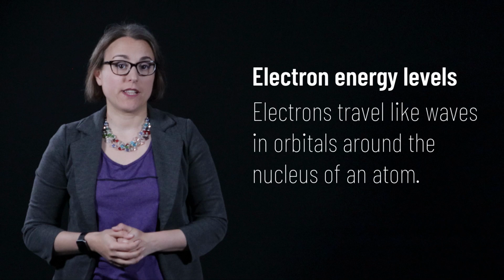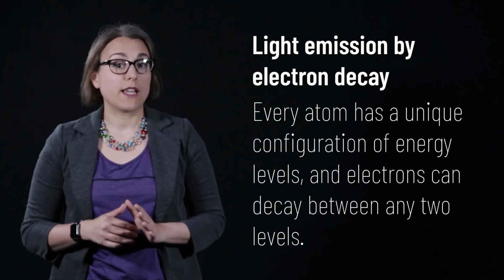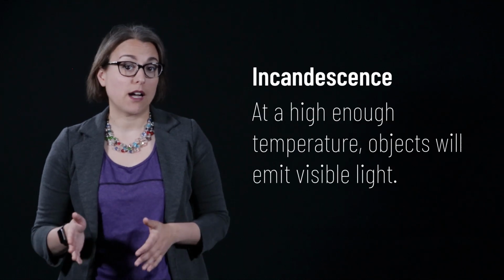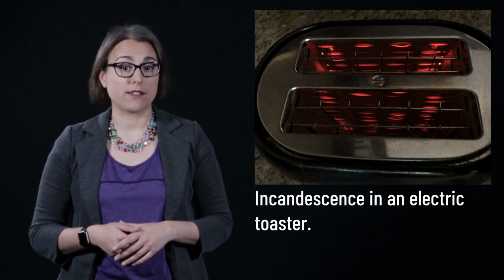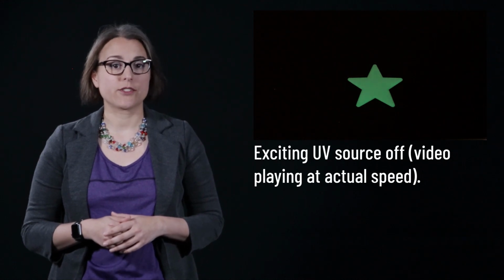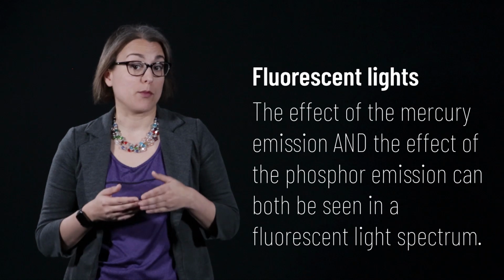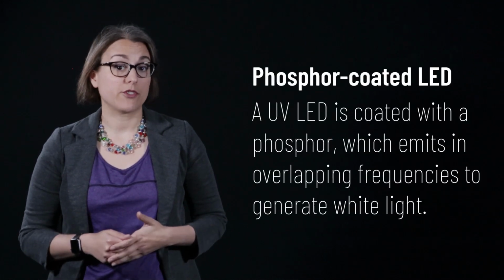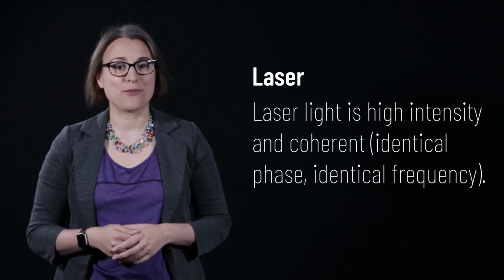Lecture 30: Light Emission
Learn about light emission from electron decay, incandescence, fluorescence, phosphorescence, LEDs, and lasers!

0:00 - Introduction
0:45 - Light emission
4:57 - Incandescence
8:02 - Fluorescence
9:40 - Phosphorescence
11:03 - Fluorescence lights
12:41 - Light-emitting diodes
15:21 - Lasers